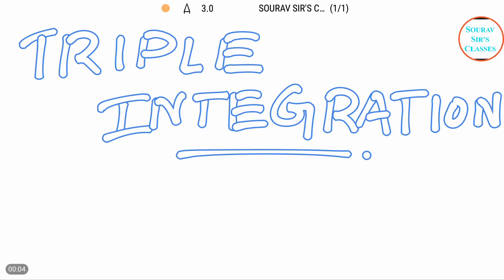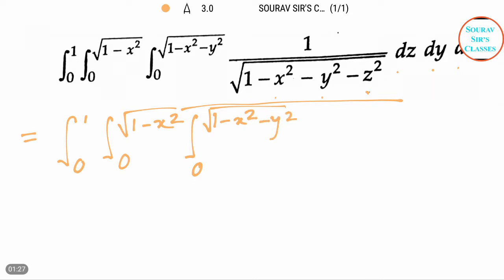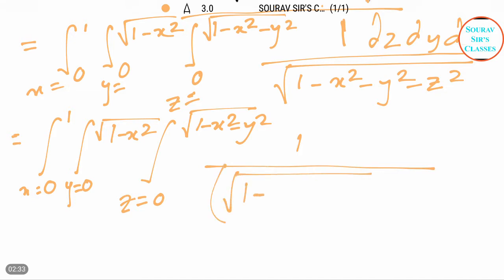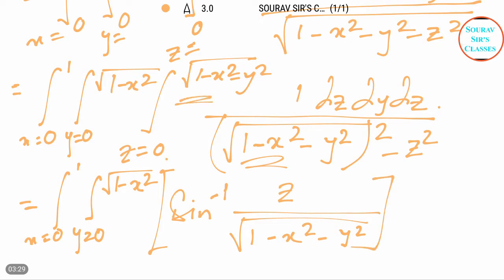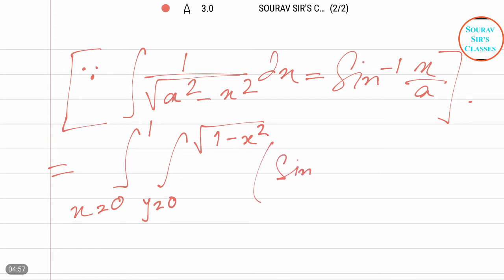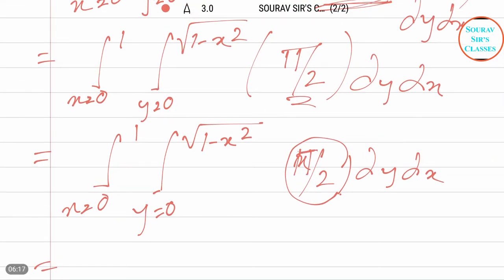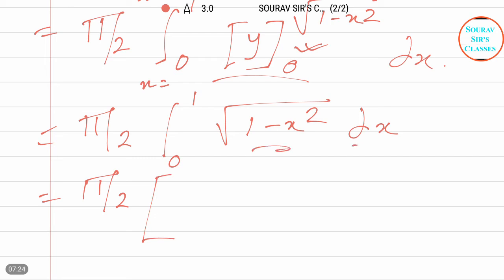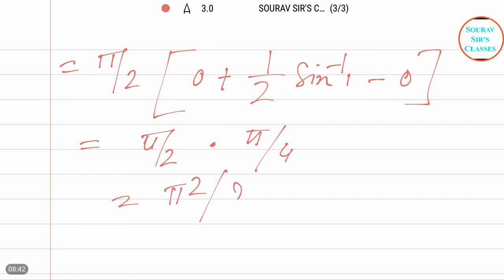TRIPLE INTEGRATION MATHEMATICS ISI ,DSE ,JNU ,IGIDR , ONLINE LECTURES,YEARLY SOLVE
TRIPLE INTEGRATION MATHEMATICS  ISI ,DSE ,JNU ,IGIDR ,CSIR NET ,NPTEL ,MIT ,IIT JAM,MTECH QROR,MTECH CS,MS QMS ONLINE LECTURES,YEARLY SOLVE

ISI 2018 Exam Dates
S.No. Exam Events   Events Date
1 Online application February 2018
2  Application form last date March 2018
3 The last date to submit the online application March 2018
4  payment Last date March 2018
5 Admit card Available on April 2018
6 Exam date Available on  May 2018
7 Result Available on June 2018

ISI 2018 Application Form
The  Indian Statistical Institute Entrance Test (आईएसआई) 2018 Online Application Available on the Official Website of Indian Statistical Institute. Application form for all courses is issued from the February 2018.
How To Apply:

Indian Statistical Institute 2018 Application Form available in online mode only. Indian Statistical Institute Online Application form from the February 2018 and The last date of submission of the application is March 2018.
The Students can get the application form for PG Diploma in Statistical Methods and Analytics course by post or in person from the ISI North-East Centre.
The acknowledgment of the receipt of Entrance Test 2018 application will be intimated through e-mail or SMS.
Submit all required documents in Application Form. After submitting these details in the form of ISI 2018  student required to upload the scanned copy of photograph and signature.
ISI 2018 Application Fee
The Application Fee for the Entrance test is will be based on the course selected by the student. The Application Fee is Rs. 600, The Payment of Application Fee is refundable. Candidates can submit the fee Payment of the Application fee can be pay through offline mode and online mode.

For general candidates: Rs.600
For SC/ST/PWD candidates: Rs.300
ISI Entrance Test Eligibility Criteria
The Eligibility Criteria for ISI 2018 which includes the Age limit for Indian Statistical Institute Entrance TEST 2018,  Entrance TEST 2018 Qualification as follows.

ISI Age Limit: There’s no Specific age limit to appear in Entrance Test 2018.

ISI Qualification: The Educational Qualification of ISI Entrance test as Follows,

STAT (HONS)/MATH (HONS):  12th or equivalent exam with Mathematics and English subjects
M.STAT: 3 years bachelor degree/B.Tech/B.E with statistics subject
M.MATH: 3-year bachelor degree/B.Tech/BE with mathematics
MS (QE):  3-year bachelor degree in Economics/Mathematics/Statistics/Physics
MS (QMS):  3 years bachelor degree with Mathematics
MS(LIS):  3 years bachelor degree in any discipline
M TECH (CS):  BE/B Tech or equivalent degree or Master’s degree in Mathematics/Statistics/Computer Science/Computer Application/Physics/Electronics Science/Information Technology.
M TECH (QROR):  Master Degree in Statistics/Mathematics with probability and Statistics.
Business Analytics: BS/B Tech/BE or equivalent with 60% marks, Integrated Masters or equivalent With 60% marks, Masters degree with 60% marks.
Note: For SC/ST/DA candidates 55% will be considered. Candidates appearing in the final exam are also considered

MIT Entrance Exam Pattern:
MIT entrance exam is split into 2 phases:
Phase 1:Design Aptitude Test (January) is a written exam of 100 marks for 3 hours. The DAT tests each student’s ability in Design Problem Solving, Visual Sense, Observation & Perception, Environmental Awareness, Mental Ability and Communication skills through a range of visual and textual questions.

Phase 2: It consists of Studio test, Personal Interview and Portfolio presentation (April). The Studio test generally has 3 parts- doodling, 3D modeling and observation tests.

Phase 1: Design Aptitude Test (January) is a written exam of 100 marks for 3 hours. There are 2 parts to the written exam:
Part 1: Common Foundation Paper – 40 marks – 1.5 hours
Part 2: Specialization Paper – 60 marks – 1.5 hours
The DAT tests each student’s ability in Design Problem Solving, Visual Sense, Observation & Perception, Environmental Awareness, Mental Ability and Communication skills through a range of visual and textual questions.

Phase 2: It consists of Studio test, Personal Interview and Portfolio presentation (April). The Studio test generally has 3 parts- doodling, 3D modeling and observation tests. The studio tests at PG level are specific to each design specialization.